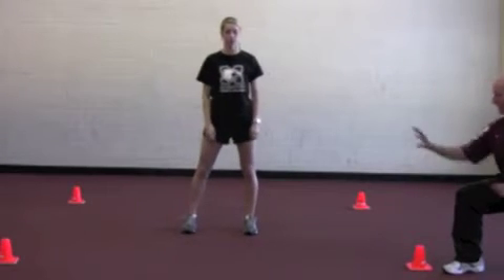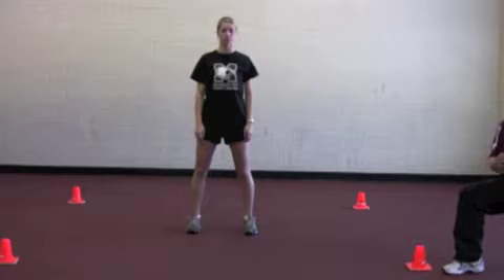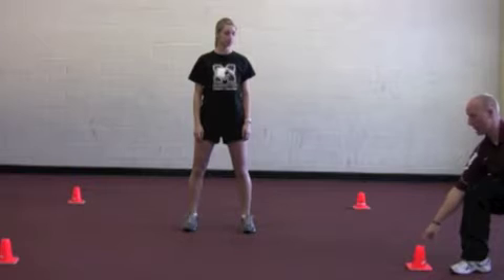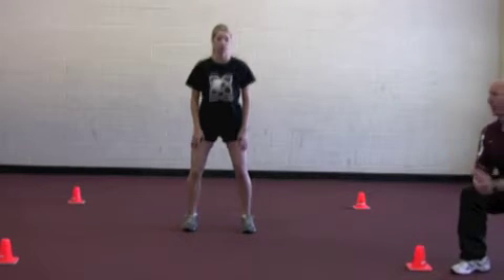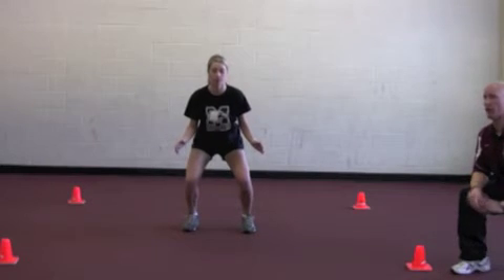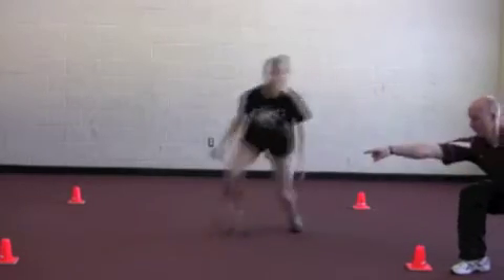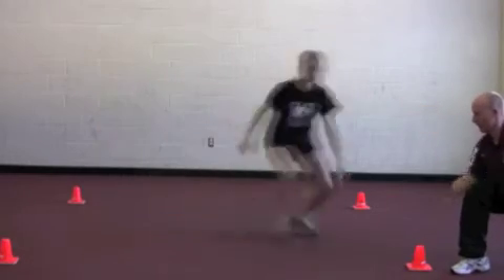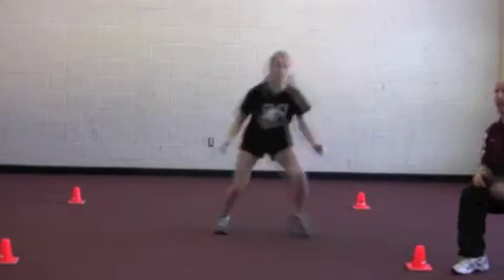Agility- 4 Cone Drills- ABCD,1234 Visual